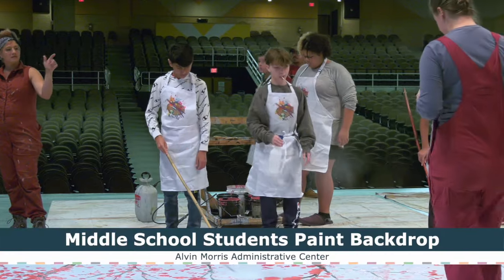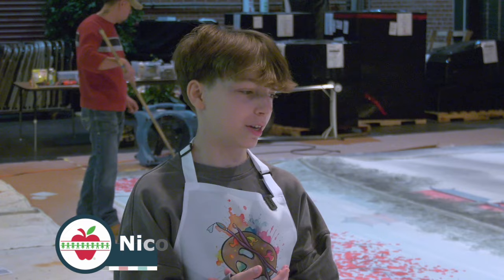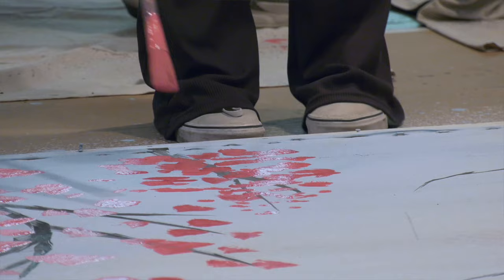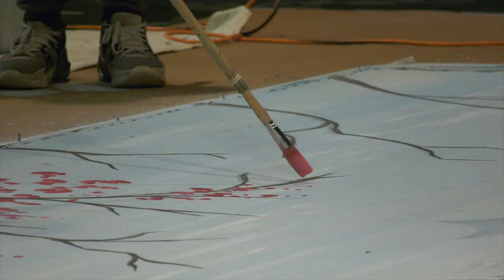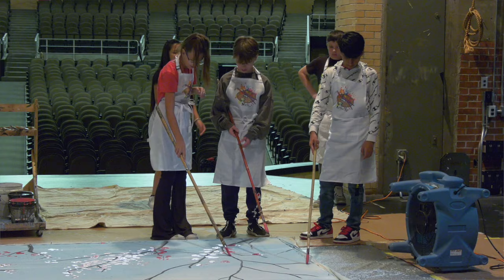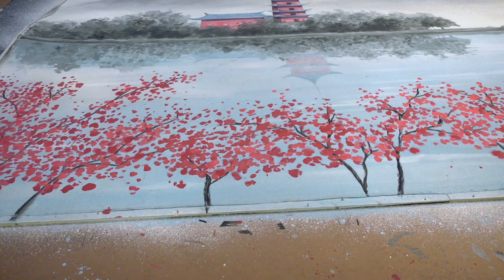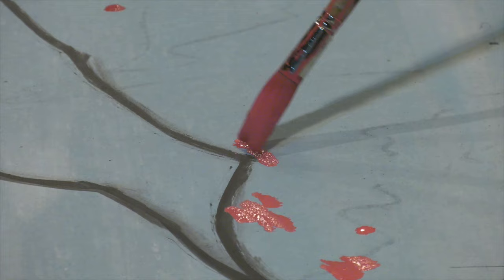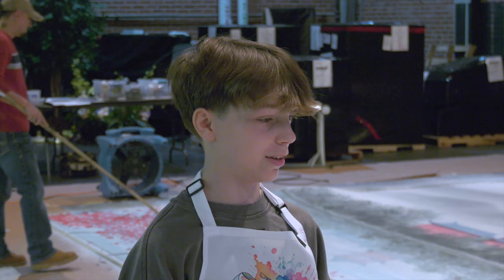Truesdell Middle School Art Students Paint Asian Festival Backdrop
Selected students in Jenn Metzger's art classes got to travel to the Alvin Morris Administrative Center to paint a large stage backdrop that will be used at the Wichita Asian Festival.